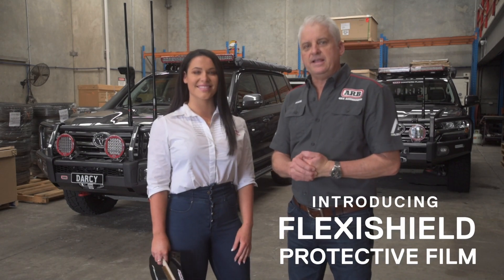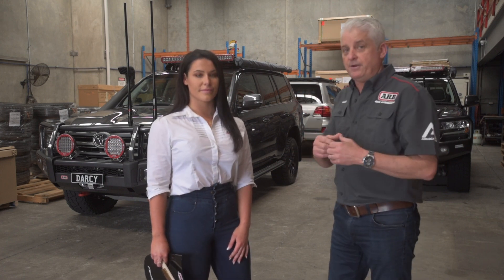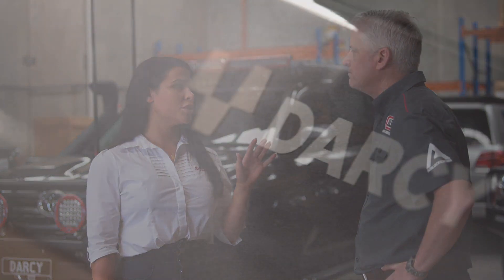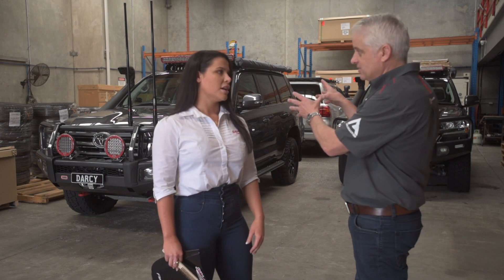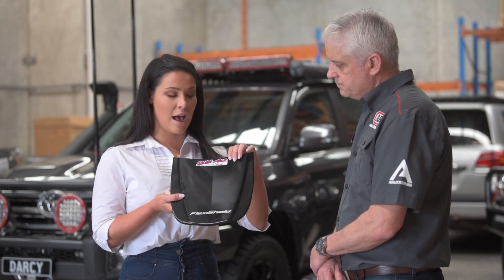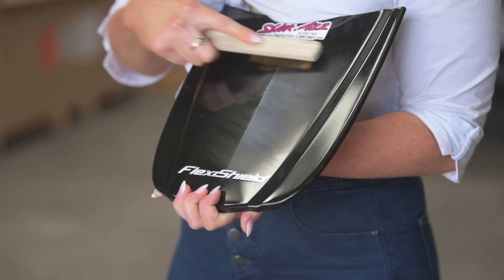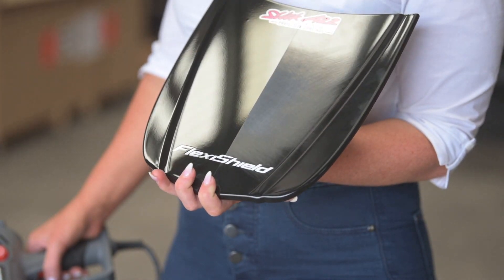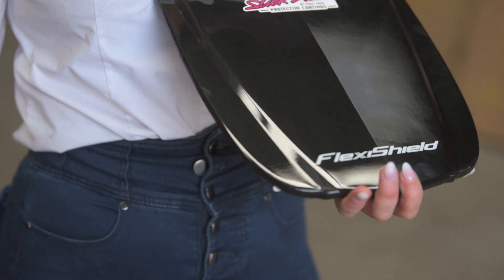Flexishield Panel Protection from ARB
If you've had a good time out on the tracks in your 4wd, chances are you've brought home a few souvenirs of your adventures in the form of some bush pin stripes. You can now make these battle scars on the panel work of your expensive 4wd a thing of the past at ARB Coopers Plains with the Flexishield Panel Protection System.
Like to try out the self healing film first hand? Drop in to ARB Coopers Plains at 988 Beaudesert Rd, Coopers Plains and put it to the test!